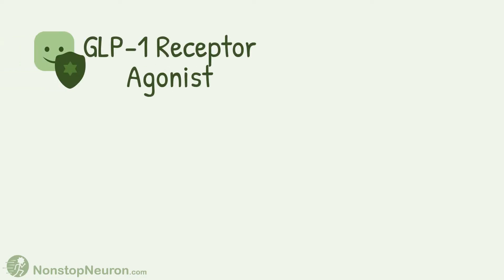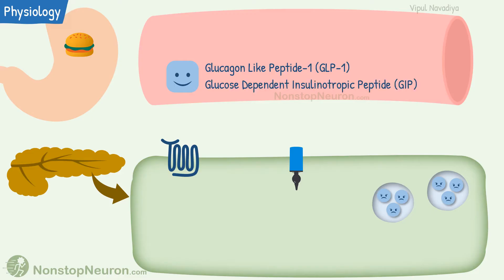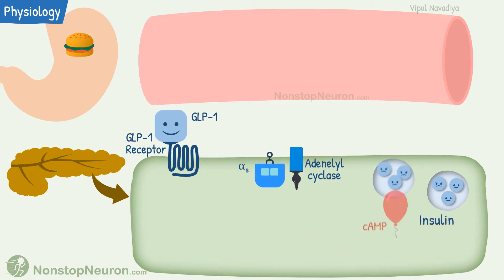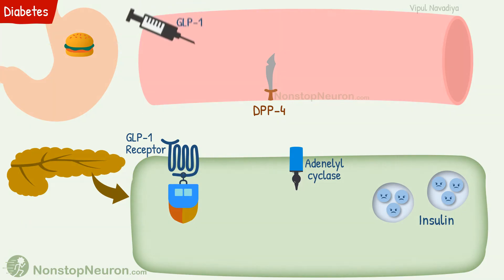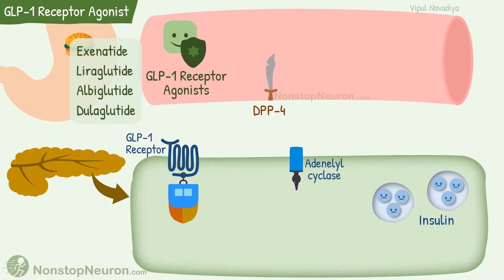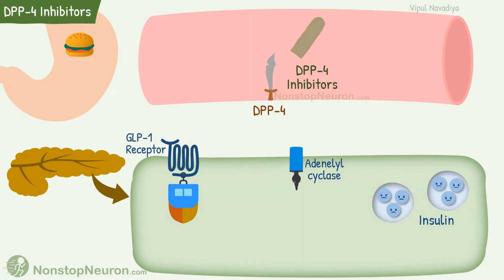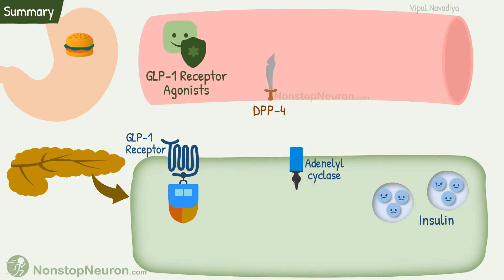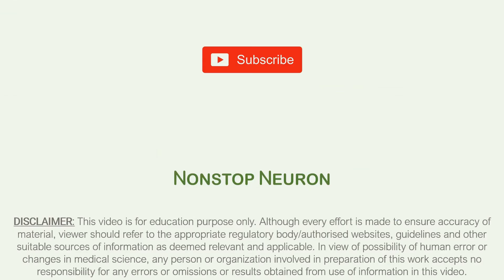GLP 1 Receptor Agonists and DPP 4 Inhibitors Mechanism of Action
Video Summary:
GLP-1 receptor agonists are basically GLP-1 analogs resistant to degradation by DPP-4. They directly stimulate the GLP-1 receptor and cause insulin release. DPP-4 inhibitors, on the other hand, prevent the degradation of endogenous GLP-1. So the effect of GLP-1 on β cells is increased and again, more insulin is released